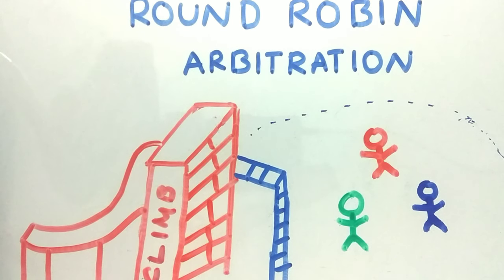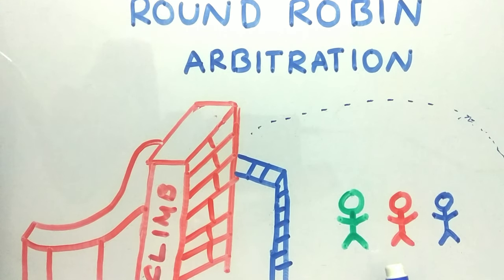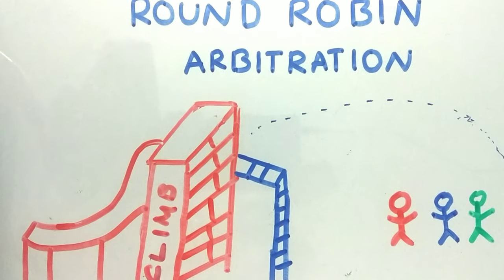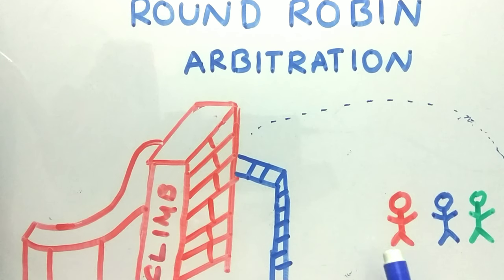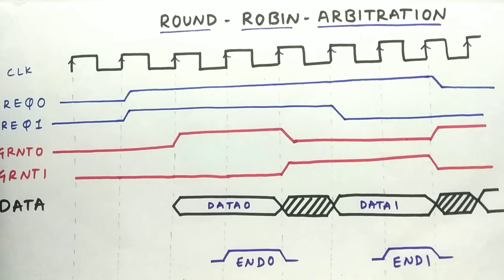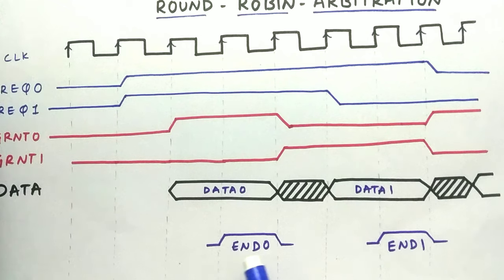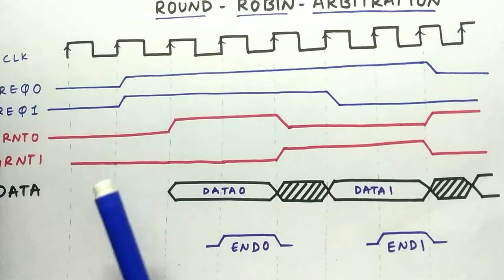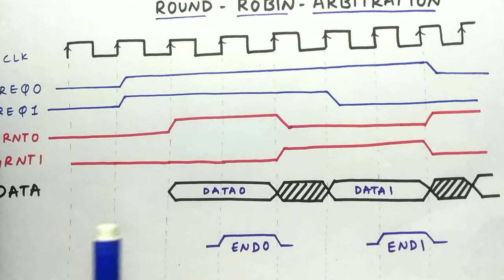What is Round Robin Arbitration ? Explained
Hey guys in this video I have explained about round Robin Arbitration Basic.